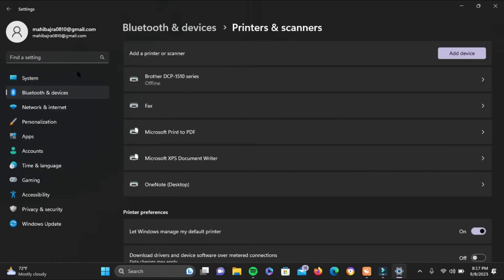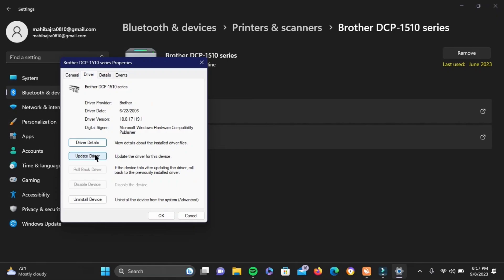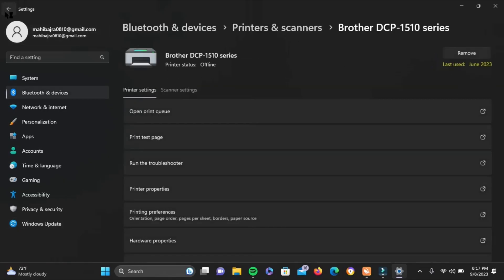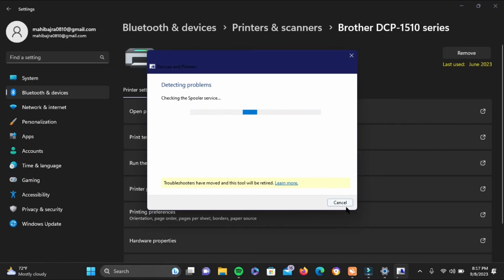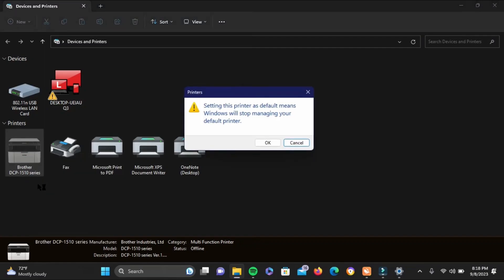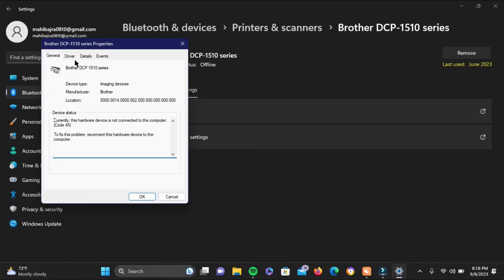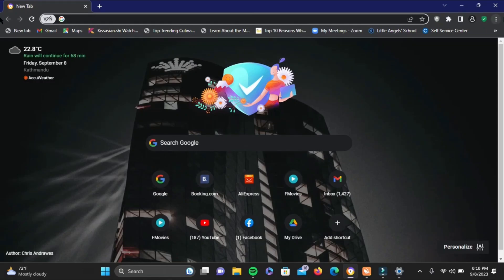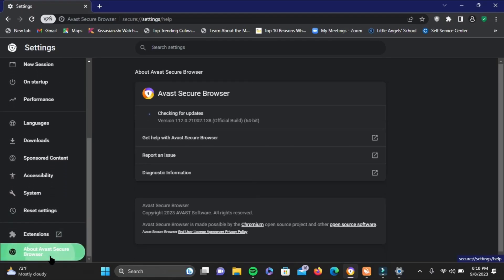How To Fix Google Chrome Crashing When Printing From Internet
In this step-by-step guide, we'll show you how to diagnose and resolve the issue of Google Chrome crashing while printing web pages. We'll cover various methods to address this problem, from adjusting browser settings to updating printer drivers and more.

👋 Welcome to Create Login And Delete! In this video, we'll guide you through troubleshooting and fixing the issue of Google Chrome crashing when you try to print from the internet. If you've encountered this frustrating problem, don't worry; we've got you covered.

Tips for Fixing Google Chrome Crashing When Printing
🔗 If you have any questions or need assistance with resolving the issue of Google Chrome crashing when printing from the internet, feel free to leave a comment below, and we'll do our best to help you out.

📱 Timestamps:

0:00 - Introduction
0:05 - Understanding the Issue
0:10 - Steps To Fix Google Chrome Crashing When Printing From Internet